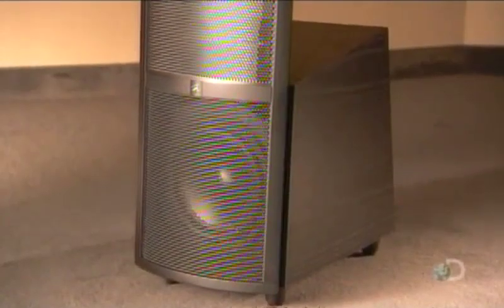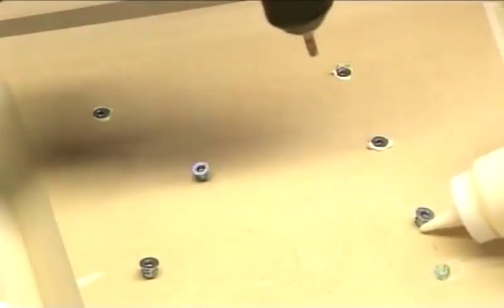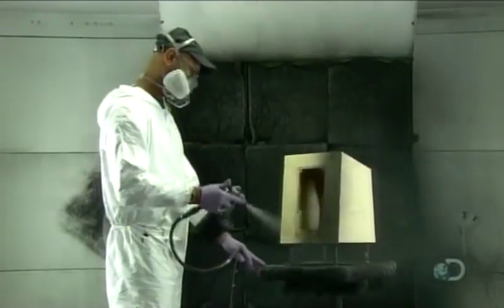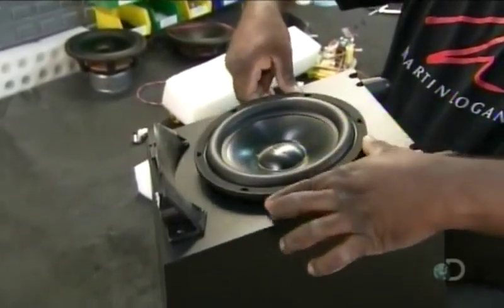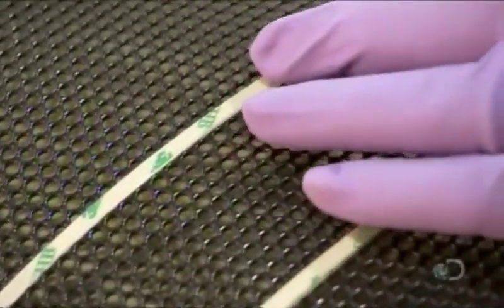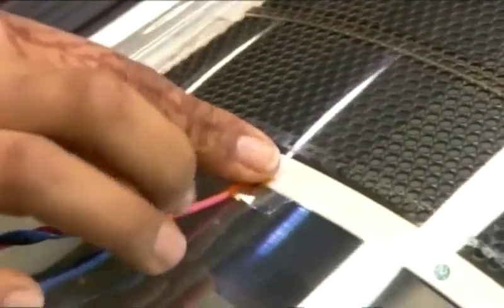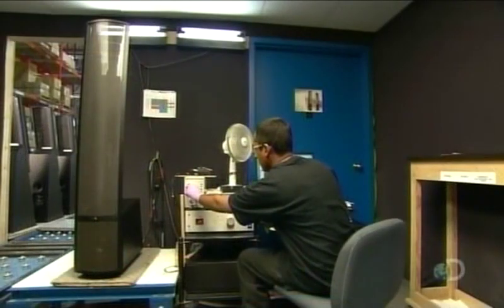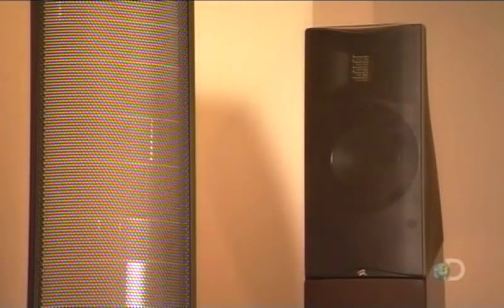How It s Made Electrostatic Speakers